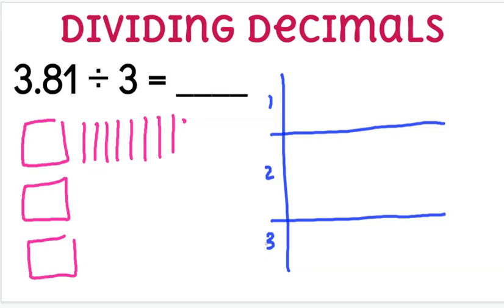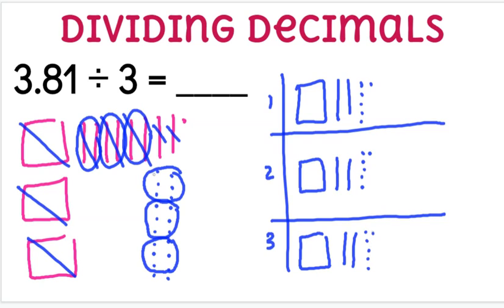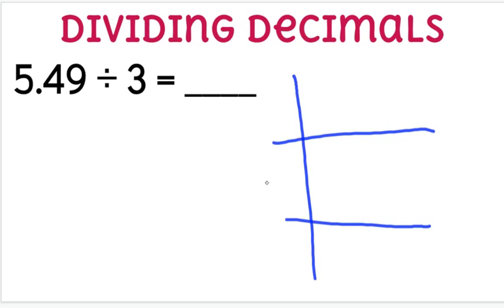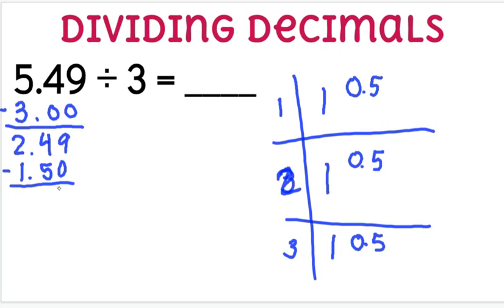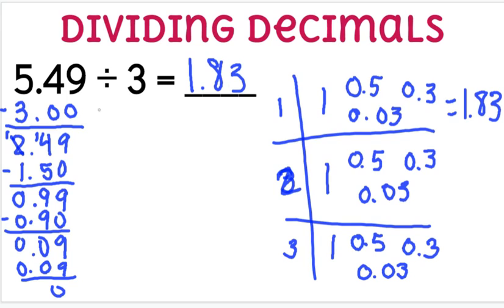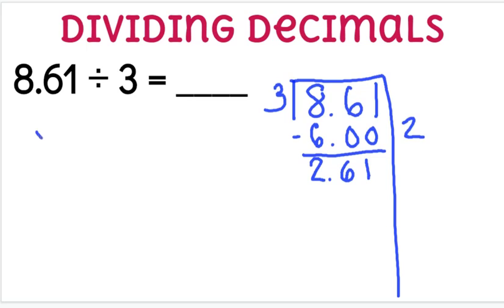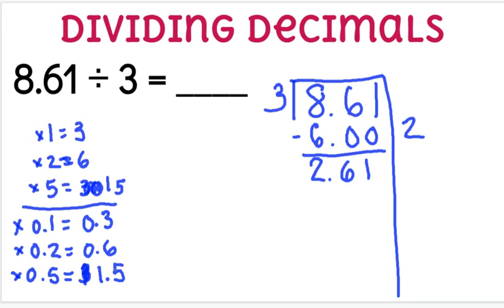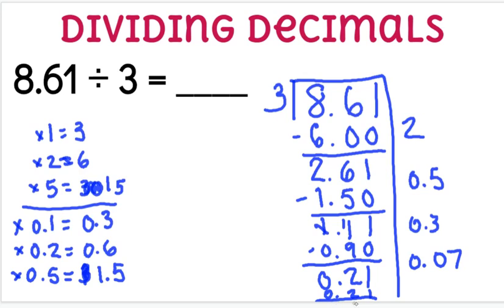Dividing Decimals by Whole Review